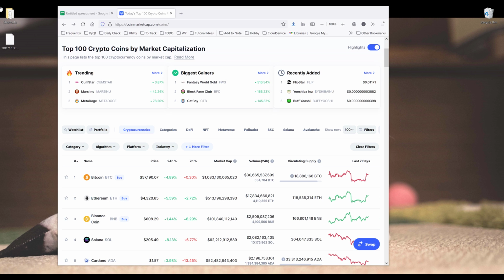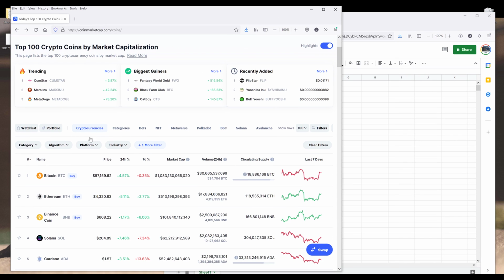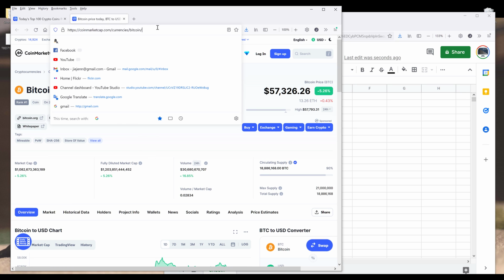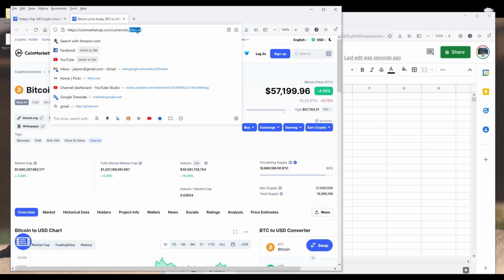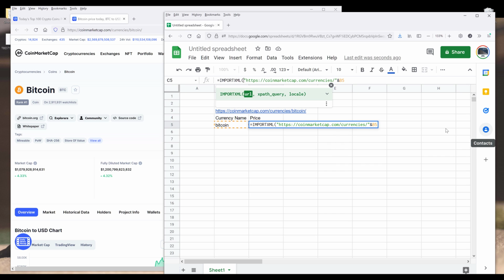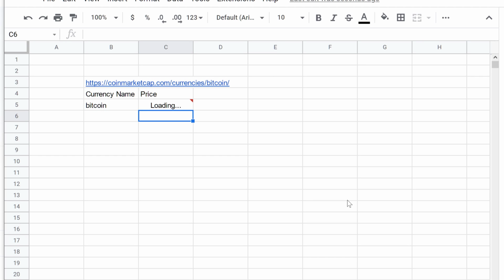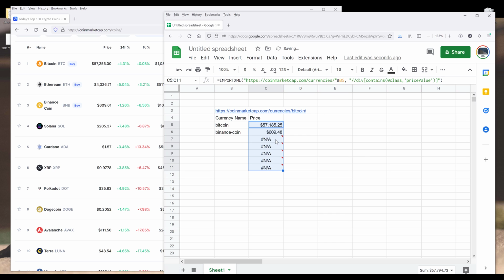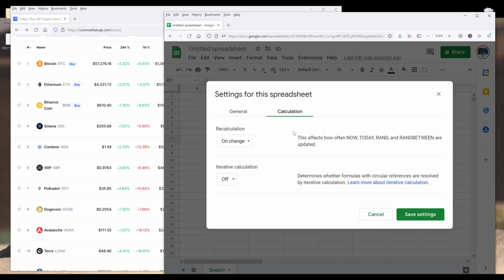Import Cryptocurrency Price In Real Time In Google Sheets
for updated solution.

Google Sheets has very limited support when it comes to pulling cryptocurrency live price. In this tutorial, I will share a workaround how you can use the IMPORTXML function to import cryptocurrency price in real time.